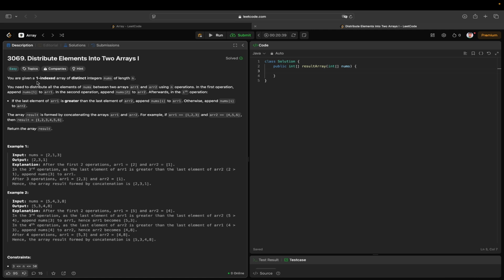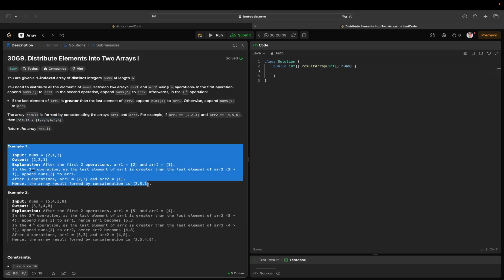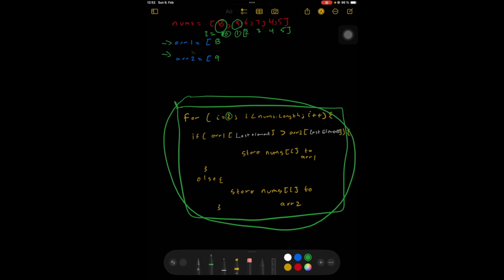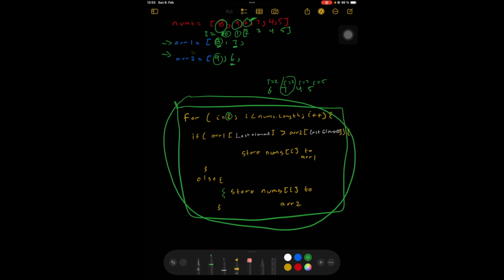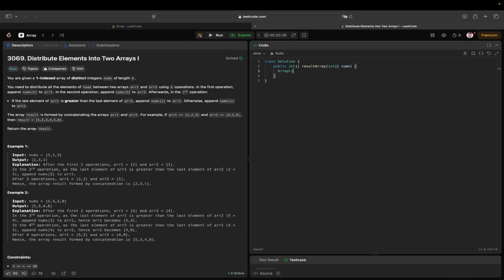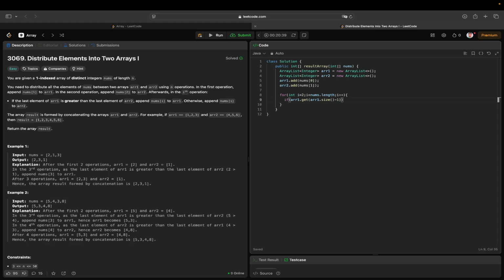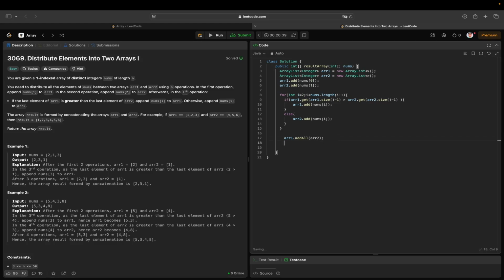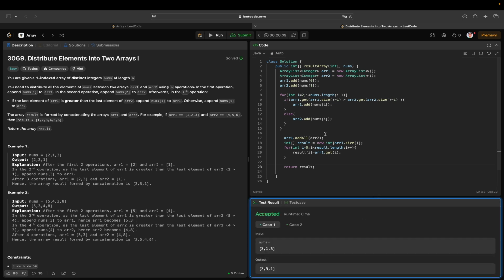LeetCode: 3069. Distribute Elements Into Two Arrays I | Day 21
In this video, I solve the LeetCode problem "3069. Distribute Elements Into Two Arrays I" using Java. I’ll break down the problem step-by-step, explain the logic behind the solution, and implement it in a clear and efficient way.

This problem is a great exercise for understanding array partitioning, conditional logic, and efficient data distribution. Whether you're preparing for coding interviews or improving your problem-solving skills, this video will help you level up. Let’s solve it together! 💻✨